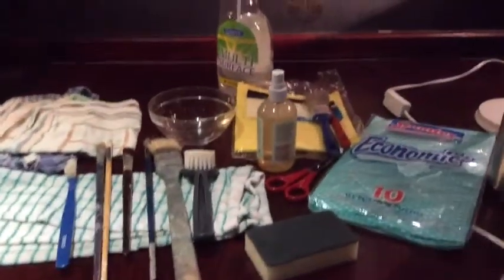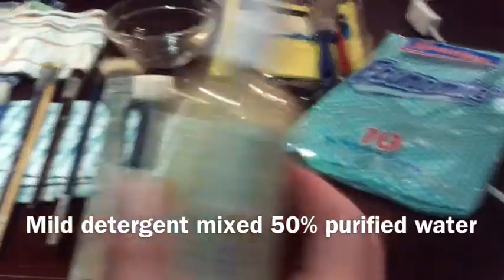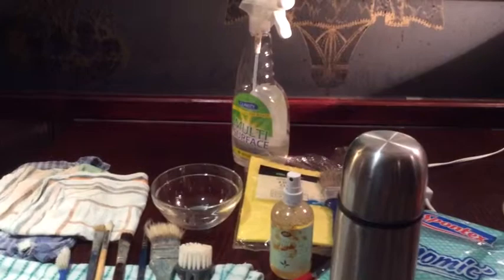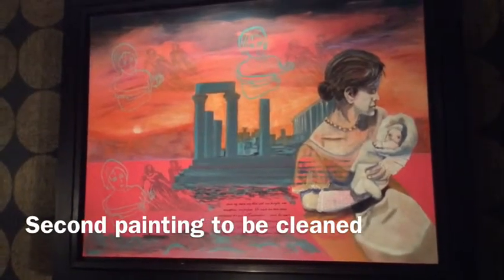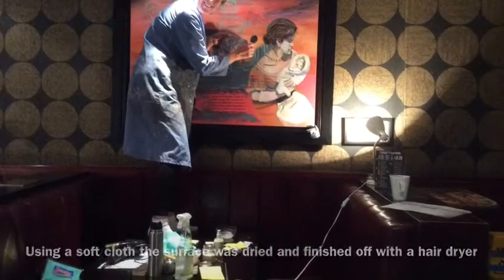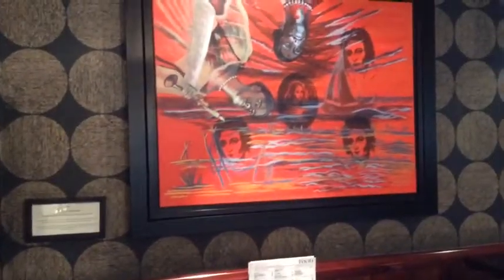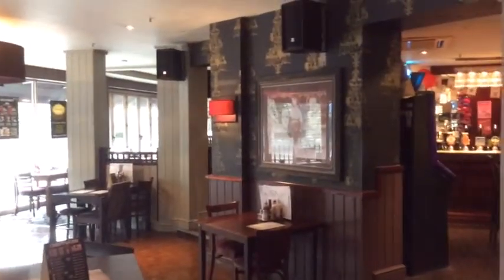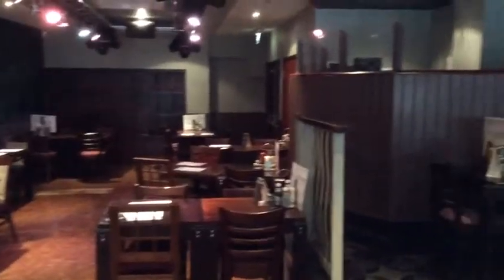Diane Roberts cleans her paintings at The Mary Shelley Pub Bournemouth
Diane explains how to clean acrylic paintings. She shows you her for paintings which have been exhibited at the Mary Shelley pub since 2008. Diane was commissioned to paint these pictures by with the Witherspoon's . She showed you the pub and her paintings and shows you the process of cleaning. The paintings show Mary Shelley at different stages of her life which is timely because her grave is in the churchyard opposite the pub. Even though Mary never lived in Bournemouth she is buried with her father and mother and of course the poet Shelley.